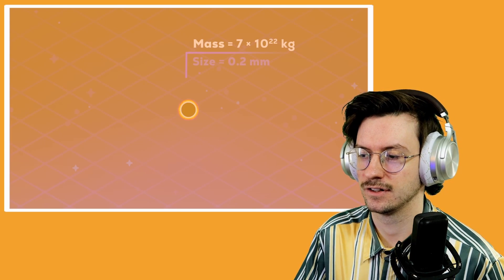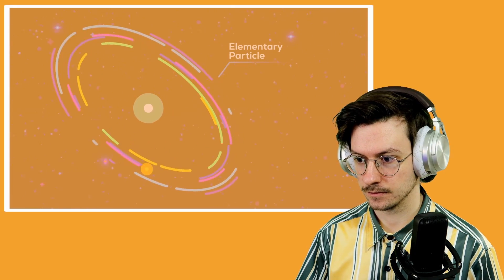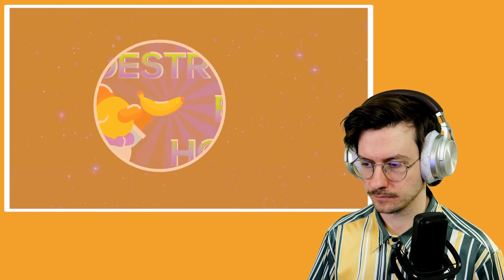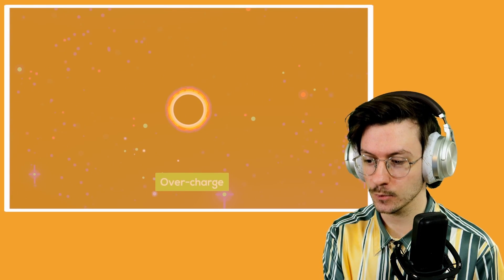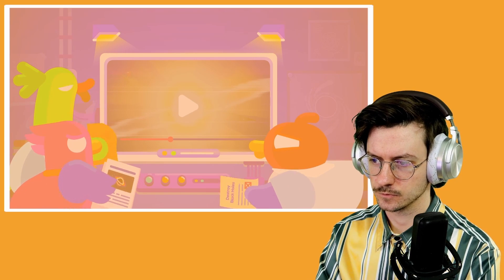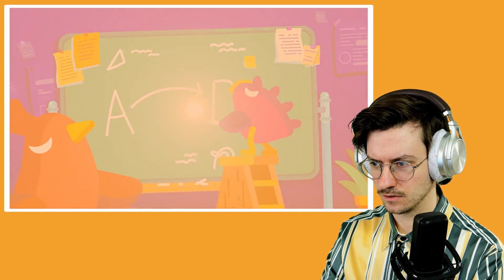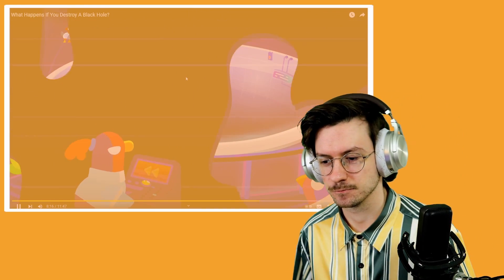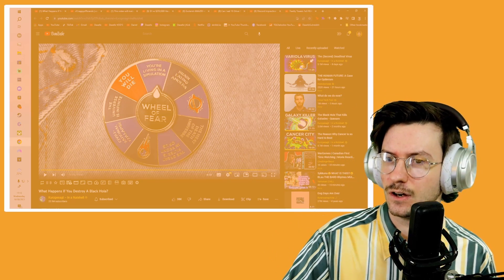Daxellz Reacts to What Happens If You Destroy A Black Hole?